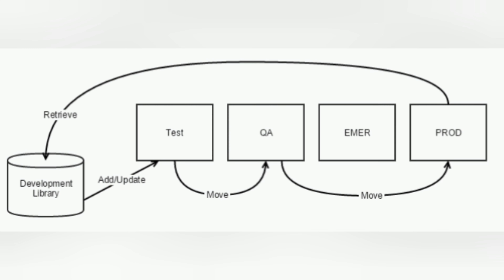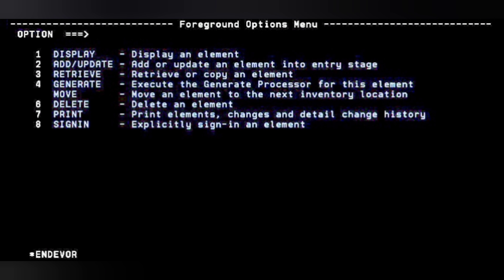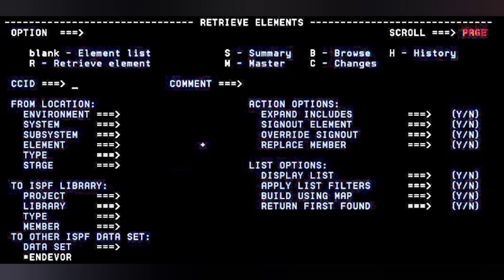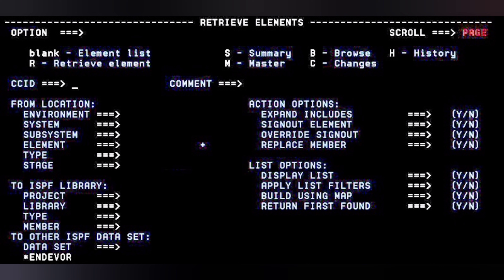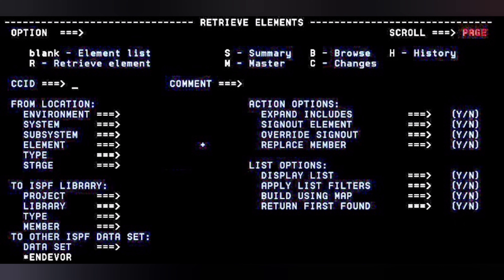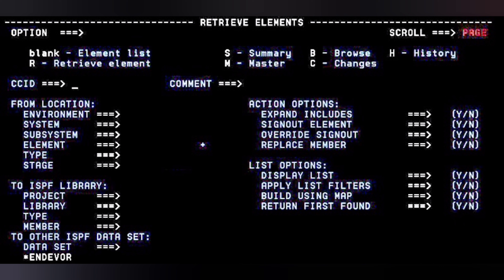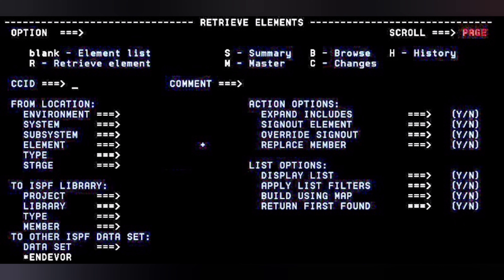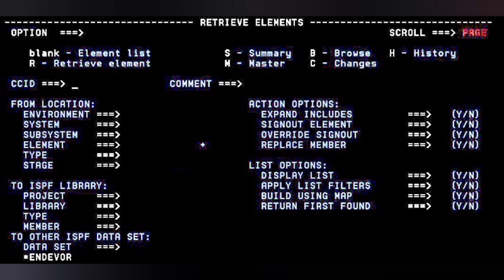ENDEVOR Tool in MAINFRAME | Endevor TUTORIAL | How to RETRIEVE | LEARNING made EASY | Part 2 - VIDEO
Hi Mainframers,

Greetings. Hope you and your family are doing good. This is my second video in Mainframe and its related to Endevor Retrieval process. Keep your fingers crossed for the complete Endevor tool part by part in the upcoming days. Please post your valuable comments to help you to understand this tool top to bottom completely.